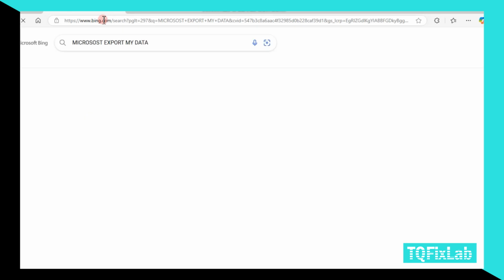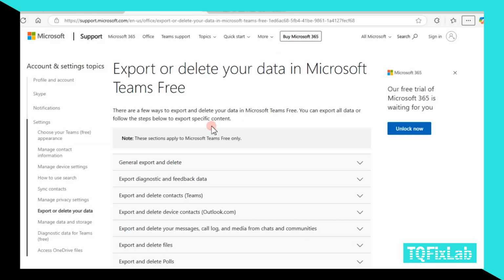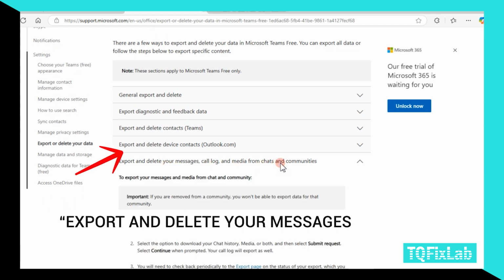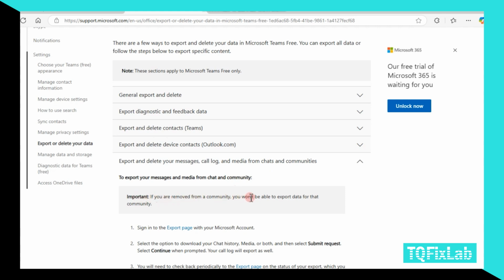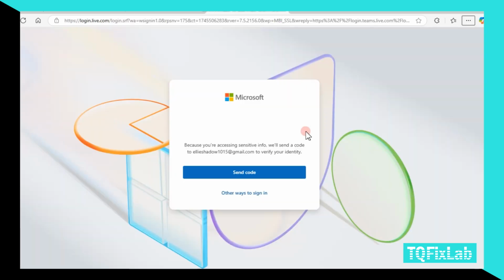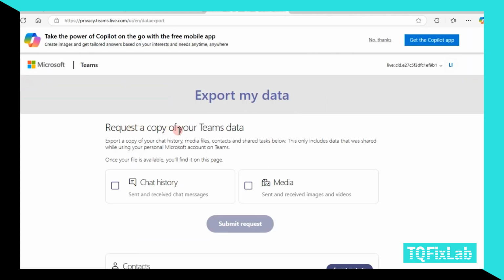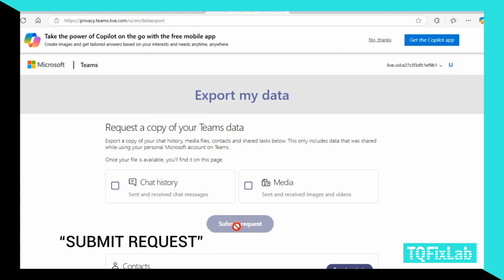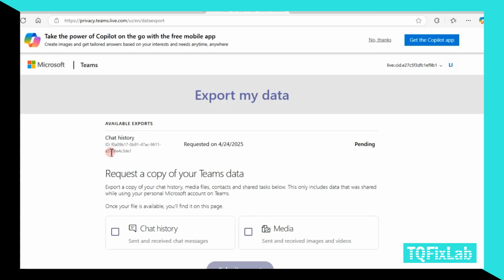HOW TO EXPORT TEAMS CHAT HISTORY! 2025 (STEP BY STEP)